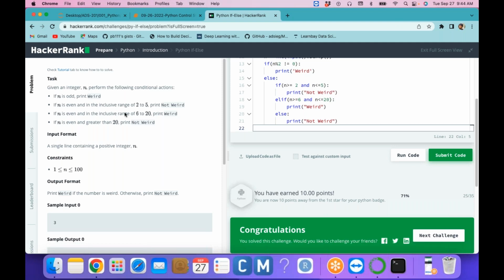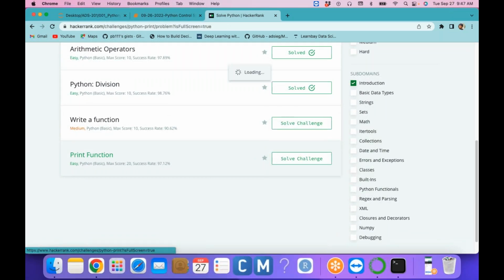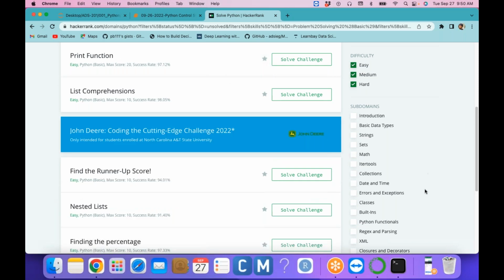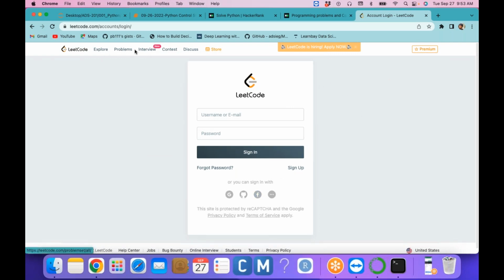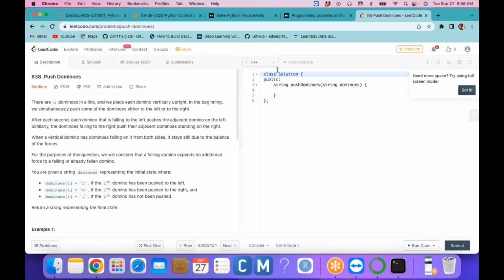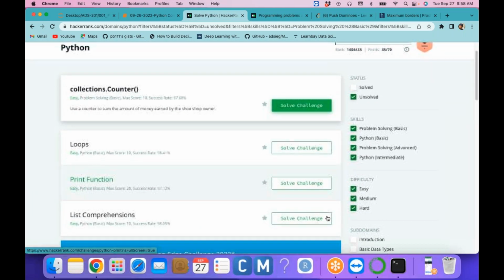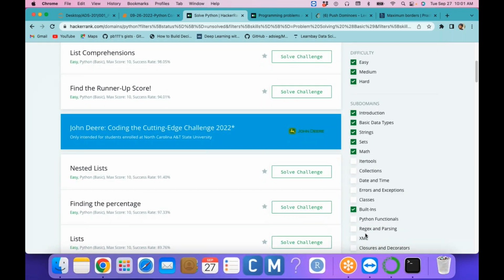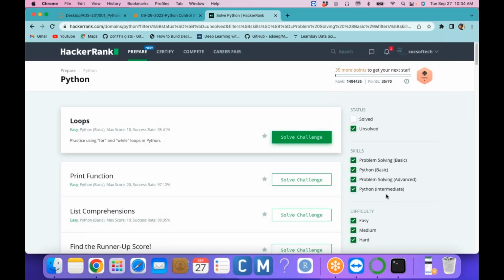HackerRank Python Practice | Solve Basic to Intermediate Problems Step-by-Step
Want to improve your coding skills and crack technical interviews?
In this session, we practice real-time HackerRank Python problems, walking you through each challenge with detailed explanations and step-by-step logic building.

What you’ll learn:

How to approach HackerRank coding problems

Solving basic to intermediate Python challenges

Understanding input/output formats and test case handling

Interview tips and real-world problem-solving techniques

Perfect for Python learners, job seekers, and students preparing for coding assessments and interviews.